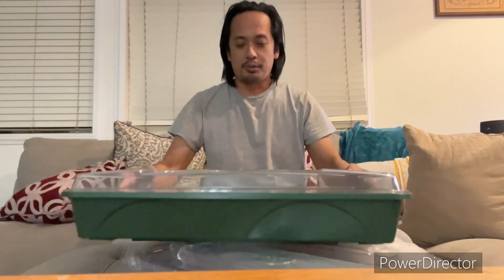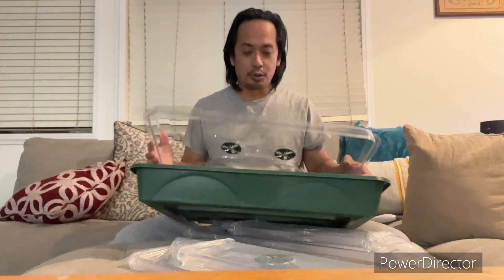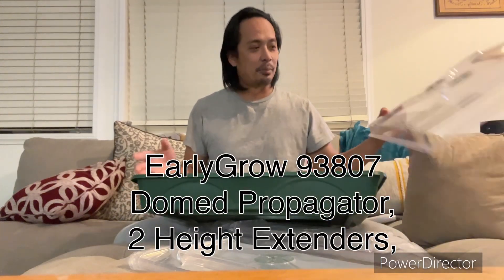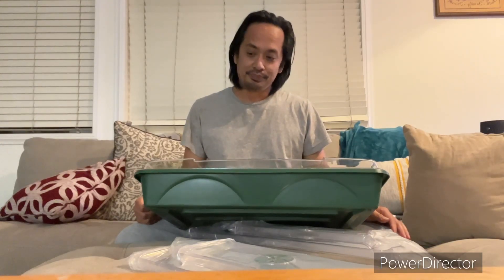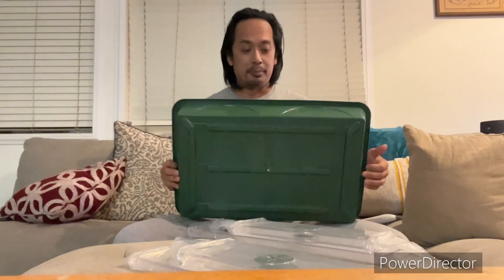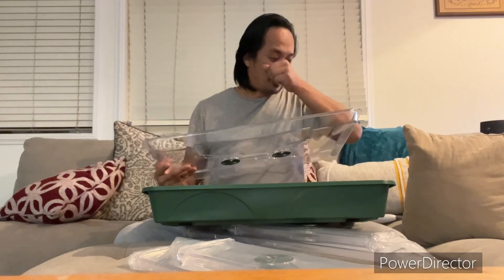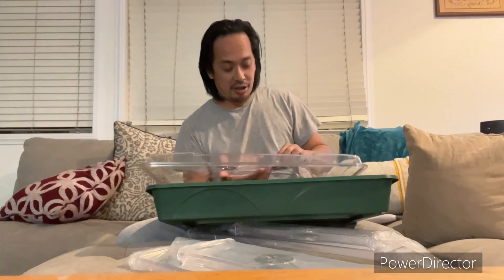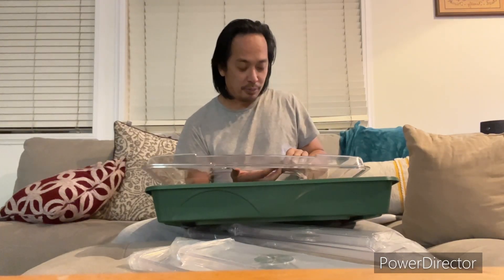earlygrow dome 93807.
Getting rid of my flimsy  germination tray for this

Tired of constantly replacing them after a season or two.  Will test out to see how this last